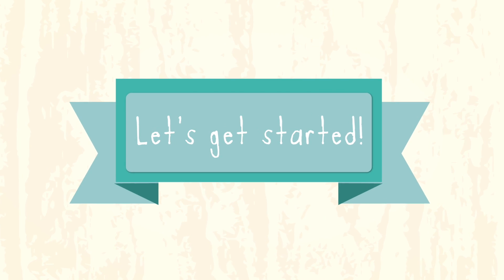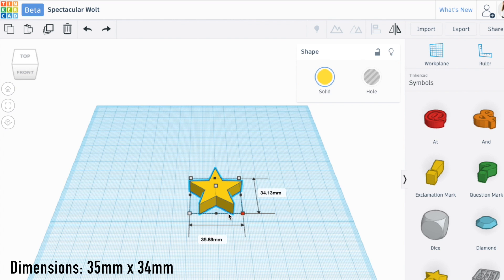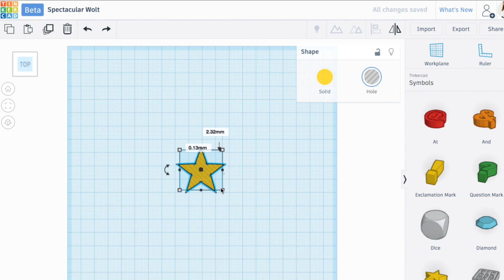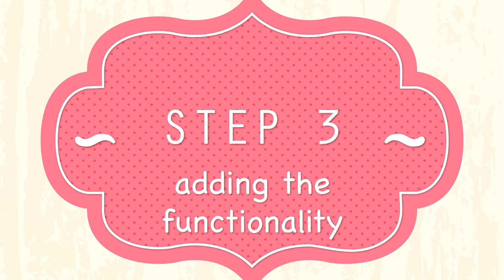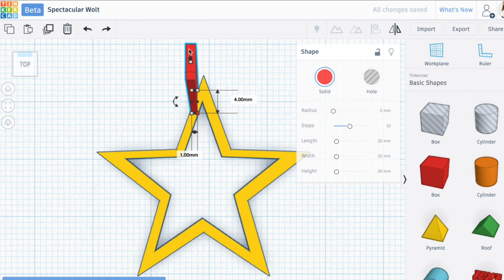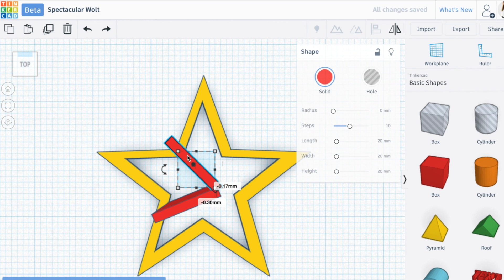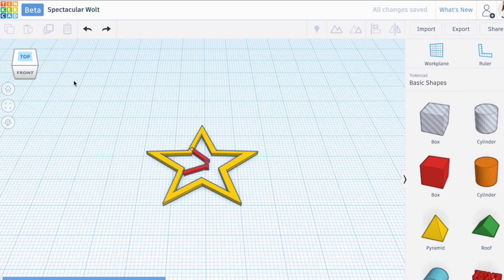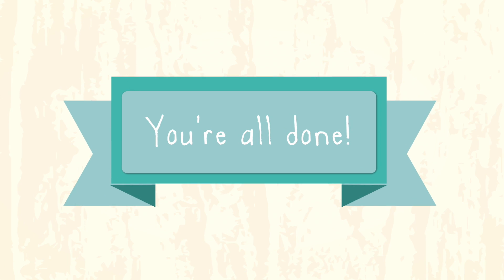Tinkercad: Star Paper Clip